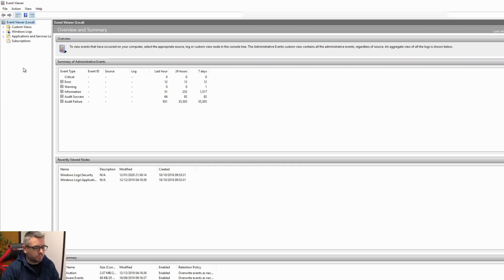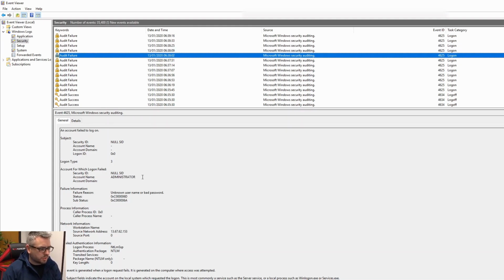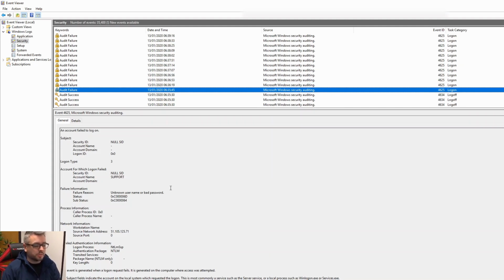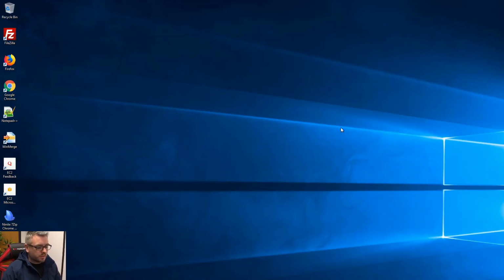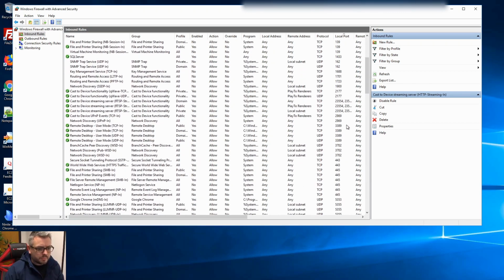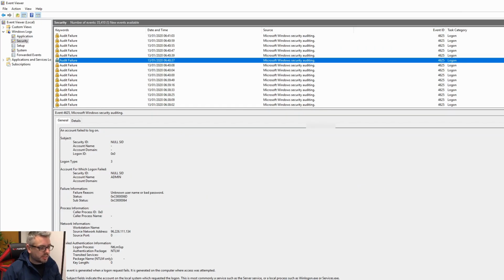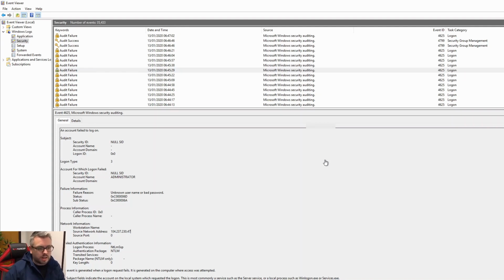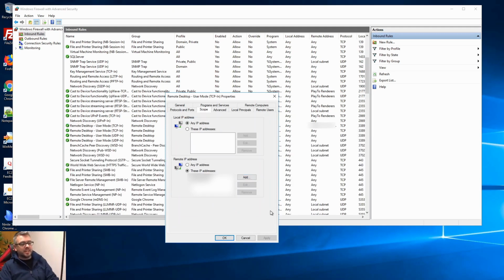HOW TO Lockdown RDP in Windows Server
How to lock down your Windows Server Remote Desktop to specific Public IP's

Covers:
- Why this is important, why you should check your server
- How to read the event viewer and check login attempts
- How to read and check the Windows Firewall
- How to specify permitted IP's for remote connections (whitelist IPs)